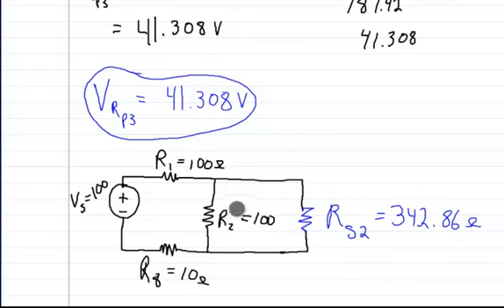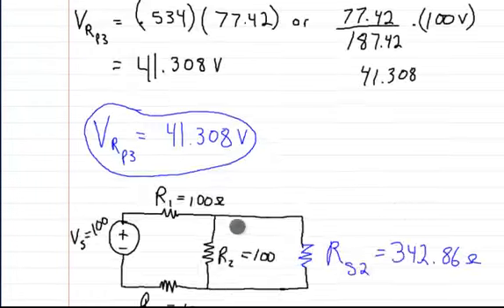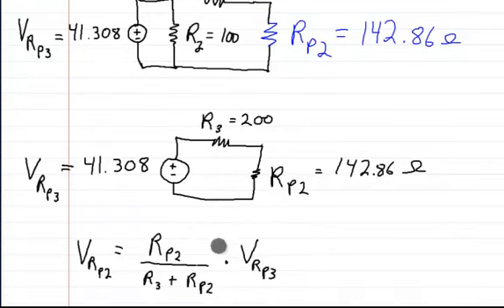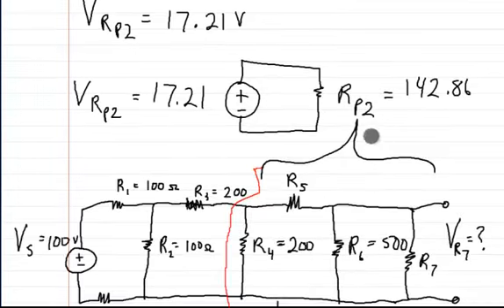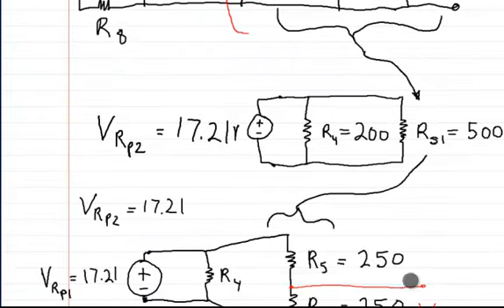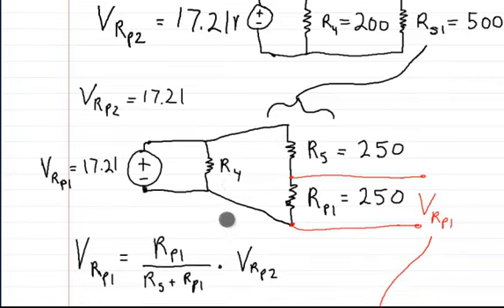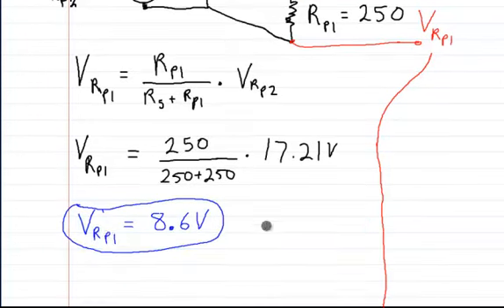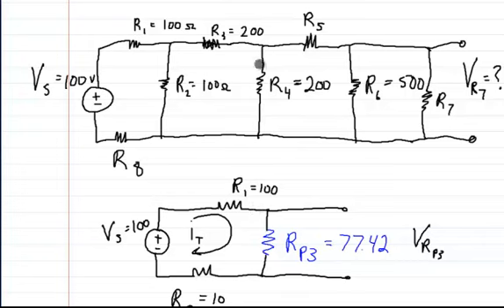Series Parallel - Part 6_c- Solving for voltage, current, and resistance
This is the continuation of part b.  This video wont make much sense unless you watch the other two first.